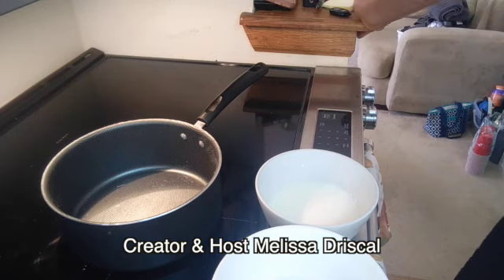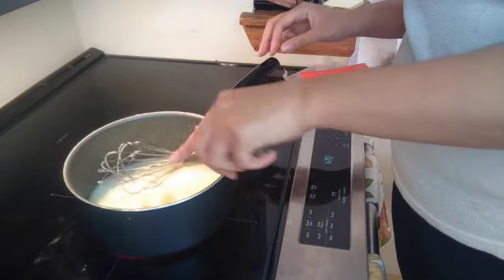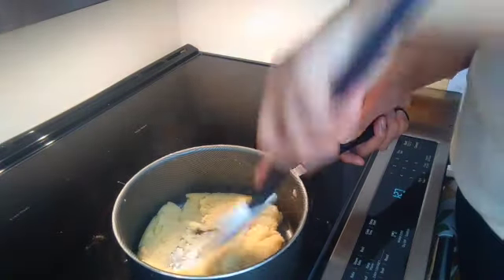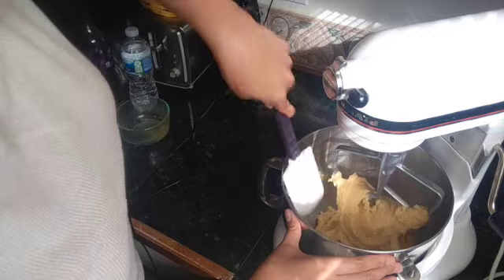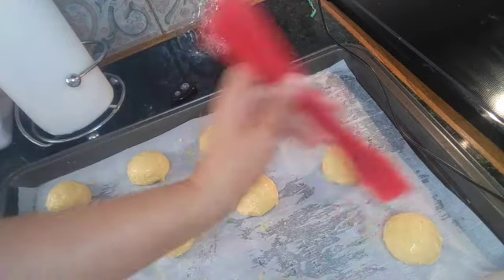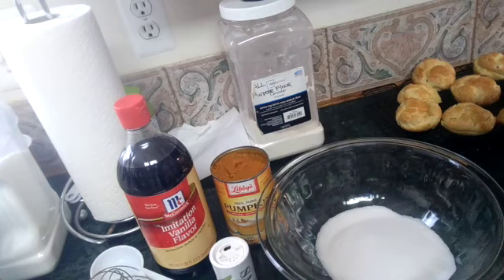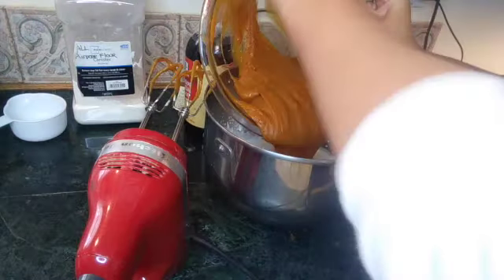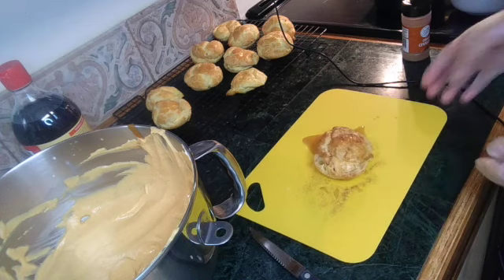How to bake Choux Pastry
Detailed instructions on how to bake Choux Pastry step by step with Master Chef Melissa Driscal of Taste Your Dreams.  Tasteyourdreams.vision